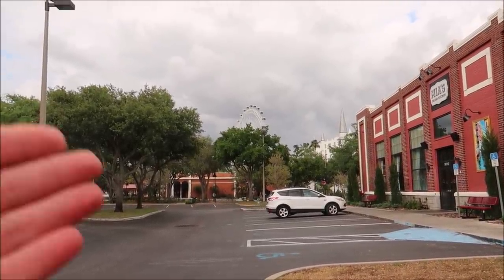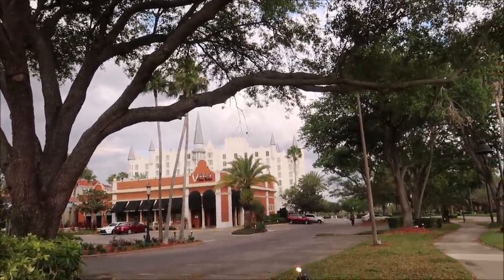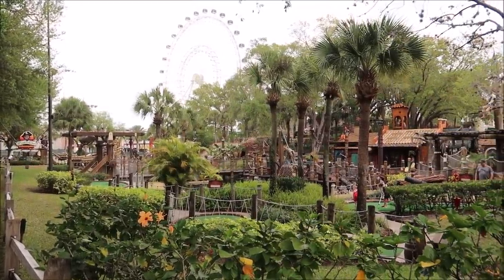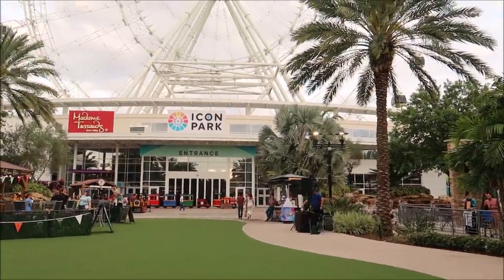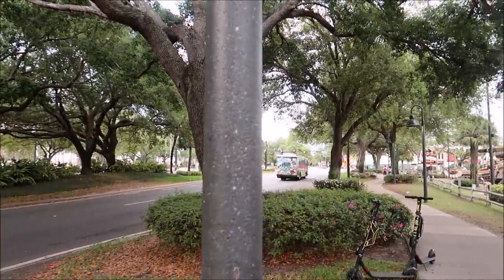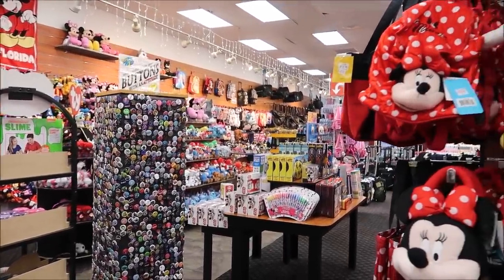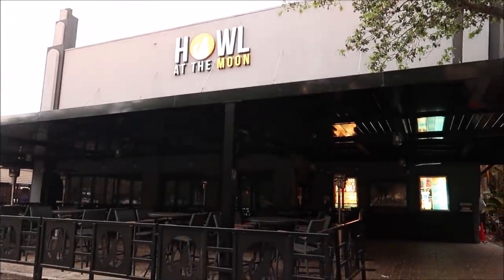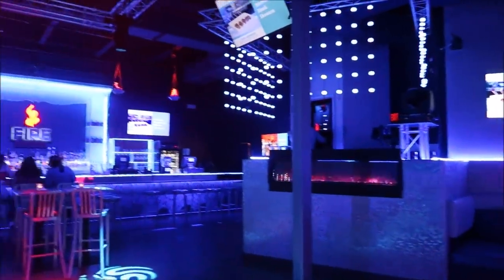International Drive Sight Seeing After Walt Disney World Closed | How Has it Been Affected?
Hey Friends in todays Video we Journey down international Dr in Orlando Florida and take a look at how Disney World has affected The local Tourist district we make stops at Icon park and A couple of other I Drive Staples

Angela Zeyn
Beth C. Jones
Brock Belinske
Chandra Foster
Christine Beebe
Dawn Fawcett
Ian
Jesse Burrows
Joe Tower
Julie Mauney
Keith Von Kahle
Lorraine Bonacorsi
Lyndsay Newton
Photo Gear Fun
Rachel Warde
Sam Woods
Shane Hebert
ScubaCat3
Sheryl Potter and Family
Stephen Pynn
Texas Takes
Thomas Young
Tracey Armstrong